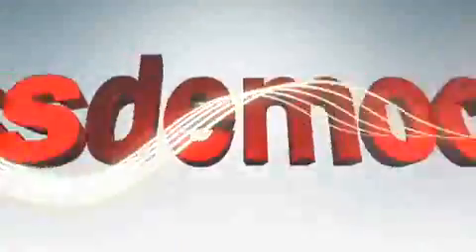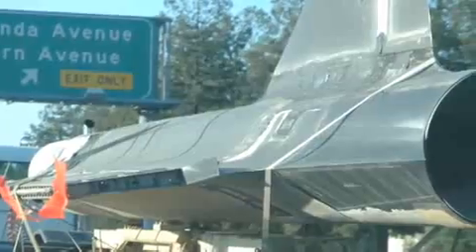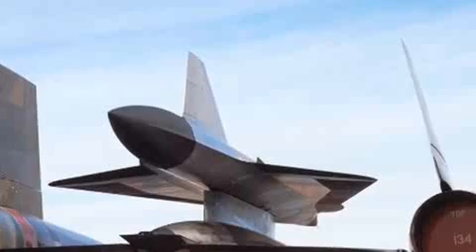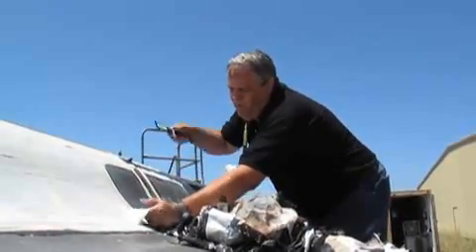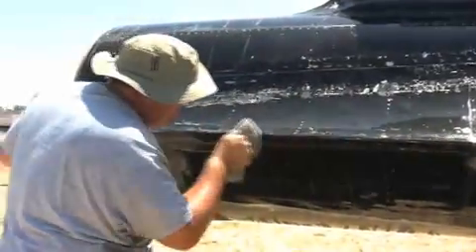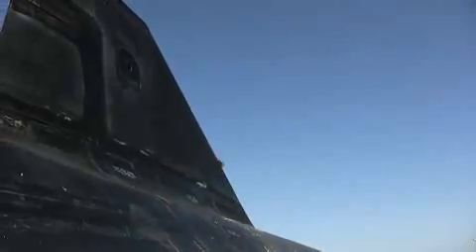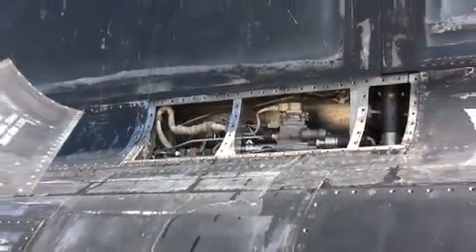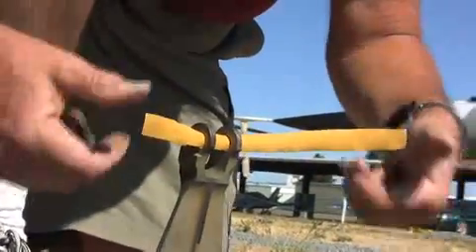Pacific Coast Air Museum Restores Cold-War Drone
Supersonic spy plane the D-21 drone is undergoing restoration by Pacific Coast Air Museum in Santa Rosa, Ca.